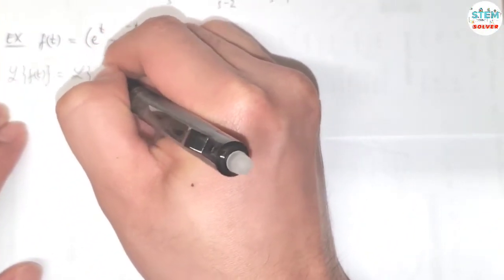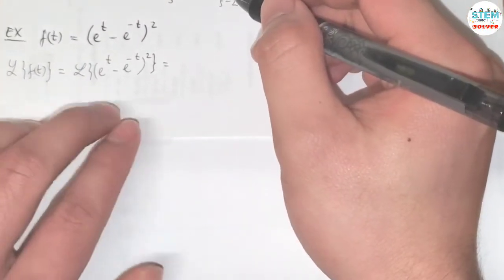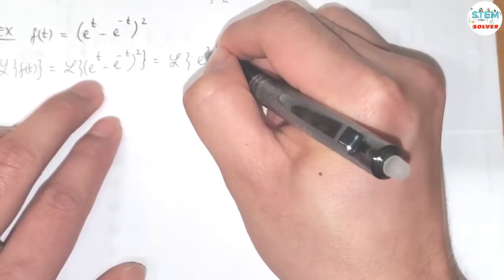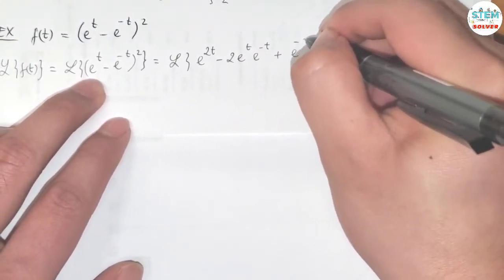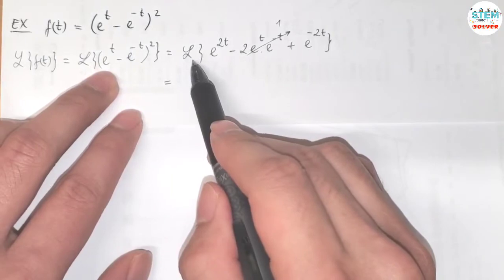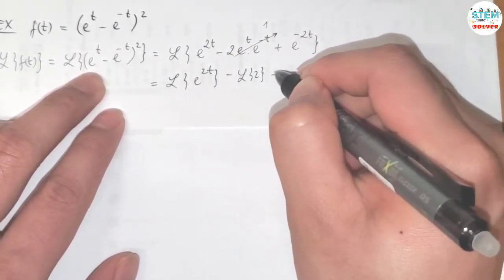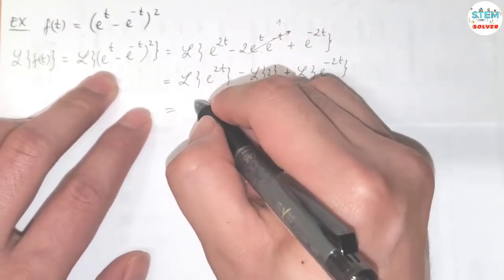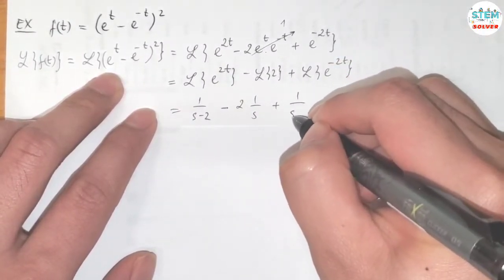7.1-30 Find Laplace Transform of (e^t - e^-t)^2 | DE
Find the Laplace Transform of this function

f(t) = (e^t - e^-t)^2